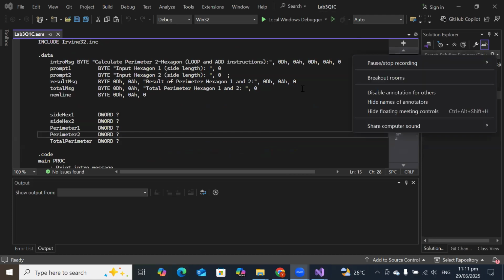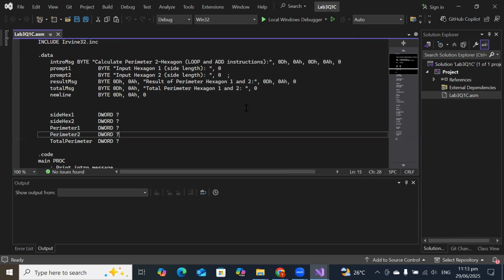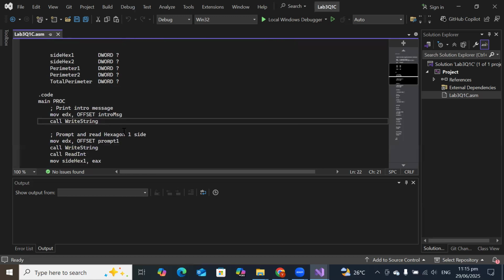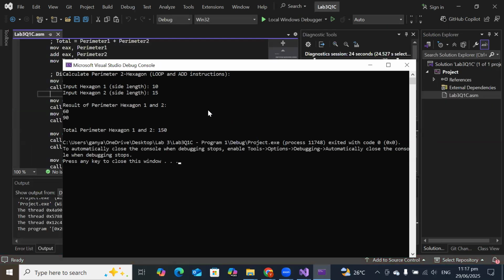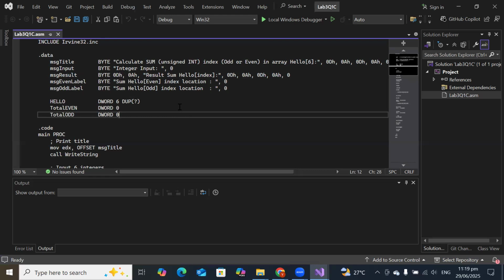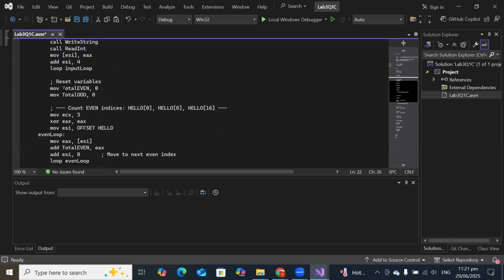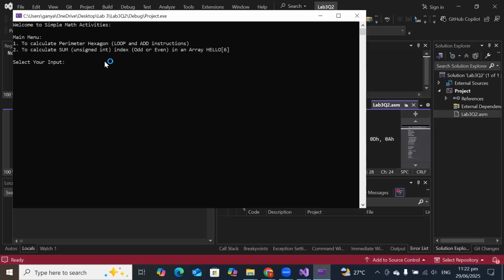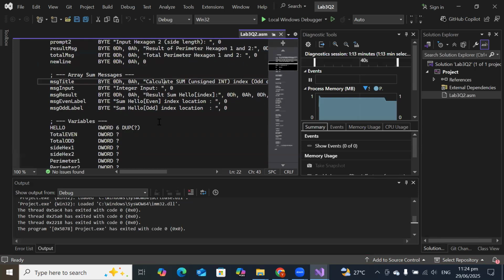Computer Organization & Architecture Lab Assessment 3 Demo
This is Lab Assessment 3 for Computer Organization and Architecture. I hope you learnt something from this video. Thank you. The presenters are Gan Yao Tong (A24CS0075) and Qian Wenjun (A24CS4032).